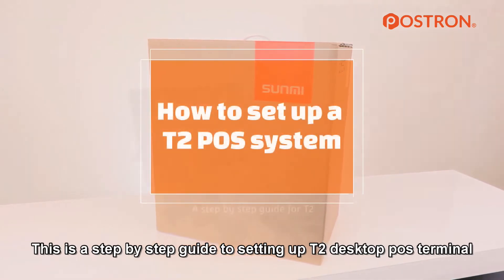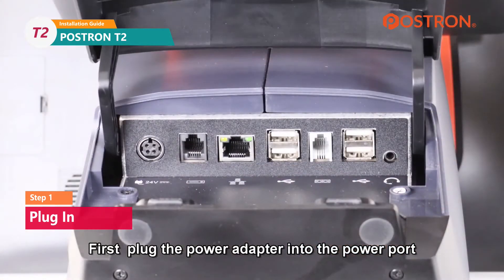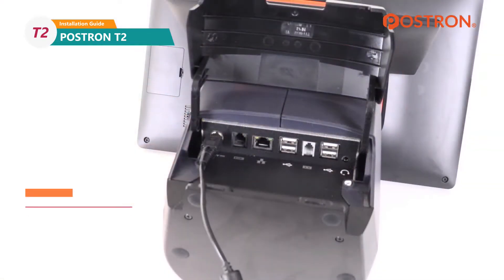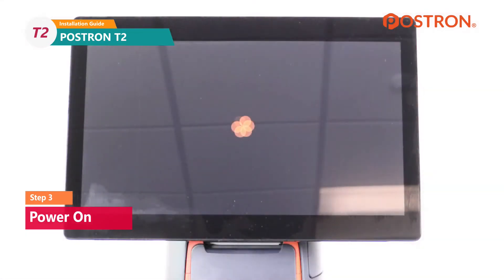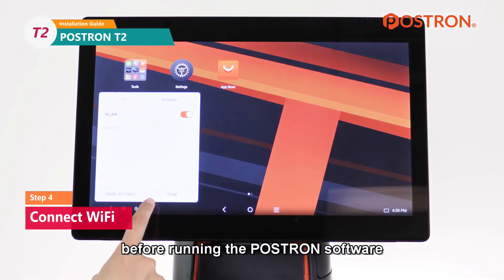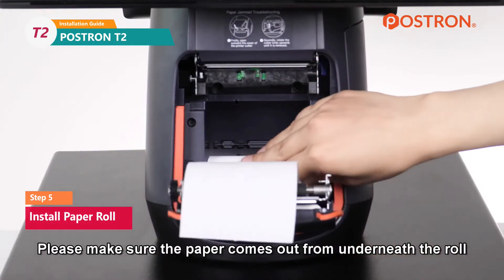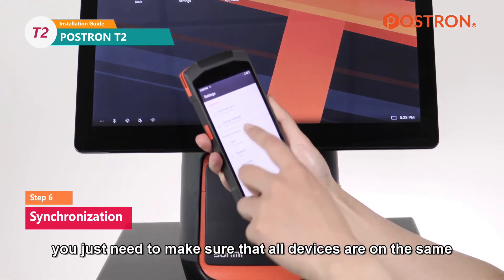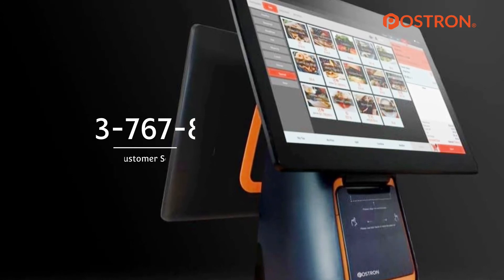POSTRON - How to setup T2 Smart POS Terminal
This is a step by step guide to setting up T2 POS terminal.